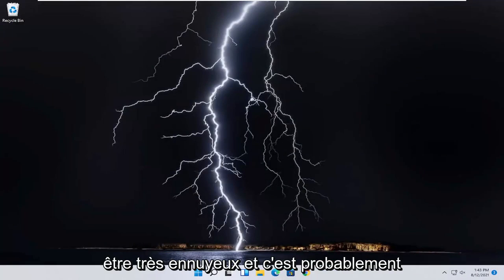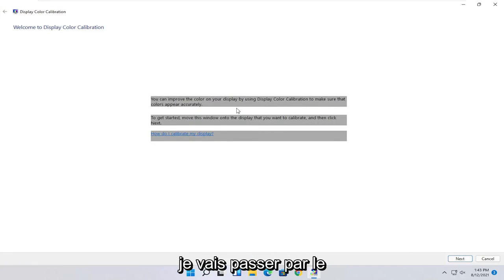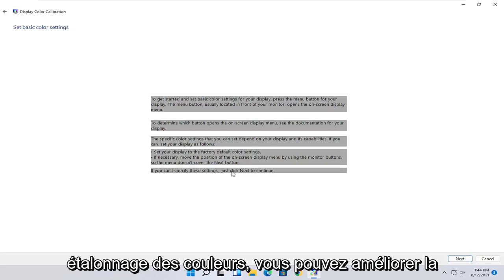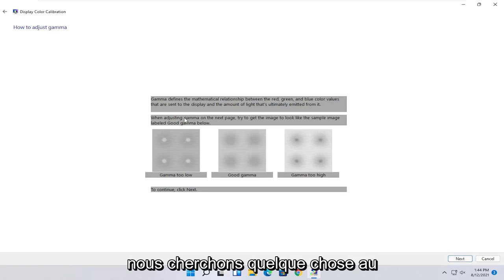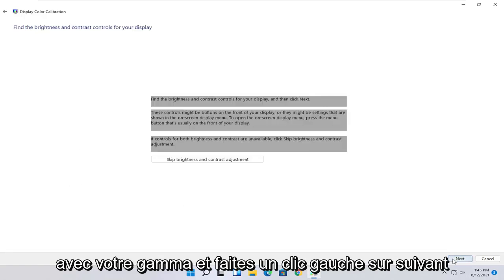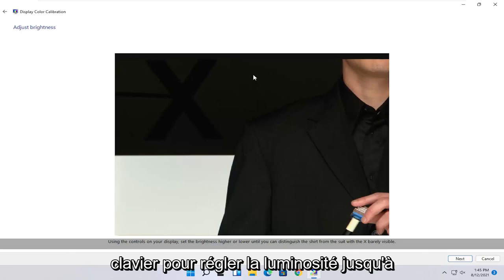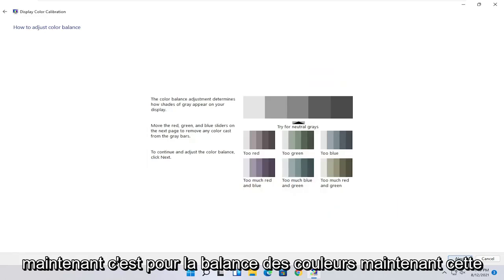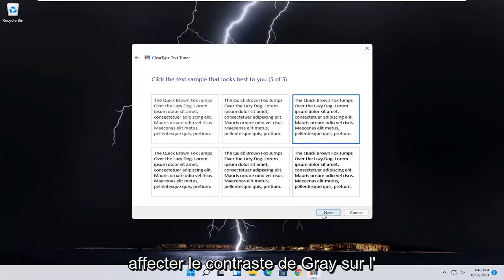Comment Calibrer Monitor Windows 11 [Tutorial]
Cet outil vous aidera à résoudre les problèmes de couleur suivants :
Luminosité, contraste, gamma et niveaux de couleur

Afin de voir les images telles qu'elles étaient censées être vues, votre moniteur peut avoir besoin d'être calibré. Si vous êtes un concepteur de sites Web, un photographe numérique ou un professionnel du graphisme, cela est particulièrement important. Vous ne voulez pas passer des heures à choisir la palette de couleurs subtile parfaite pour voir un désordre dépareillé sur le moniteur de quelqu'un d'autre ou sortir d'une imprimante ; vous devez calibrer votre moniteur pour que ce que vous voyez soit ce que vous obtenez.

Étapes supplémentaires que vous pourriez vouloir prendre :

1) Ajustez votre luminosité et votre contraste. Ils sont situés soit à l'avant de votre moniteur, soit à l'écran dans vos commandes d'étalonnage. En règle générale, le guide d'étalonnage vous montrera deux ou trois formes en niveaux de gris pour vous aider à ajuster cela. Suivez les instructions à l'écran. Pour de meilleurs résultats, l'image ou les images à l'écran doivent inclure au moins quatre couleurs : noir, gris foncé, gris clair et blanc.

-Loucher et s'asseoir en retrait du moniteur peut aider lors des réglages fins.

-De nombreux ordinateurs portables n'ont pas de commandes de contraste.

2) Vous pouvez essayer de modifier vos paramètres gamma. Lorsque votre ordinateur reçoit l'instruction d'augmenter la luminosité d'un pixel, il augmente la tension vers le moniteur. Cependant, la relation entre la tension et la luminosité est complexe et doit être ajustée à un modèle linéaire à l'aide d'une "correction gamma", nommée d'après l'un des termes mathématiques impliqués. Certains paramètres d'étalonnage vous permettent d'ajuster un curseur en fonction de vos préférences, mais seuls deux paramètres sont couramment utilisés :

Un gamma de 2,2 est la norme la plus courante pour les moniteurs. Cela vous permettra de voir des images et des vidéos dans la plage de luminosité souhaitée et de concevoir des visuels Web tels qu'ils apparaîtront aux autres internautes.

Un gamma de 1,8 affichera les images plus proches de la façon dont elles apparaîtront après l'impression. Il peut également être plus facile de remarquer les ombres lors d'un travail d'édition d'image détaillé.

Notez que les logiciels d'édition d'images ajustent souvent le gamma à cette valeur de lui-même.

3)
Réglez votre point blanc. Également appelée température de couleur, elle détermine la teinte globale de la couleur de votre écran. La norme la plus courante pour les écrans d'ordinateur est le D65 (ou 6500), une teinte légèrement bleutée. Cela donne un effet plus lumineux familier aux personnes qui utilisent des ordinateurs ou la télévision. Certains professionnels du graphisme qui se concentrent sur le travail imprimé préfèrent le D50 (ou 5000), une teinte neutre ou légèrement jaune qui imite mieux les matériaux imprimés et la lumière du jour.

Certains moniteurs peuvent régler cela directement sur les boutons de moniteur intégrés. Essayez ceci s'il n'y a pas de réglage de point blanc ou de température de couleur dans votre guide d'étalonnage des couleurs. Utilisez "chaud" si aucun nombre exact n'est disponible

Ce didacticiel s'appliquera aux ordinateurs, ordinateurs portables, ordinateurs de bureau et tablettes exécutant les systèmes d'exploitation Windows 10, Windows 8/8.1, Windows 7. Fonctionne pour tous les principaux fabricants d'ordinateurs (Dell, HP, Acer, Asus, Toshiba, Lenovo, Samsung).